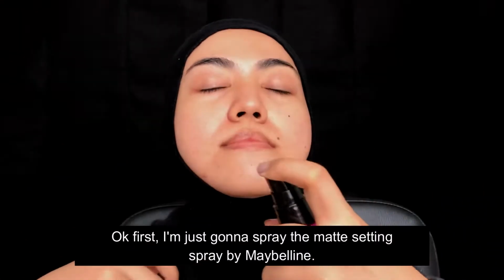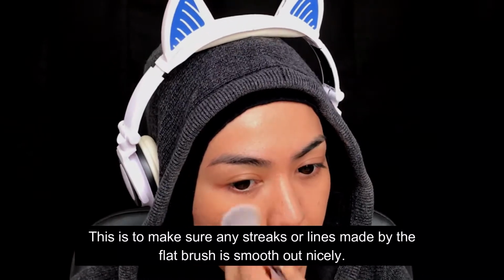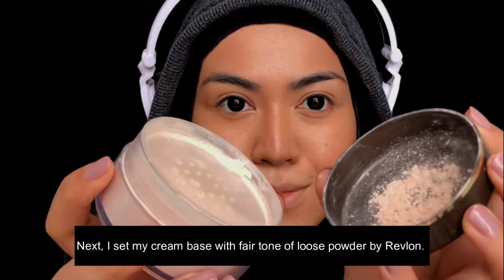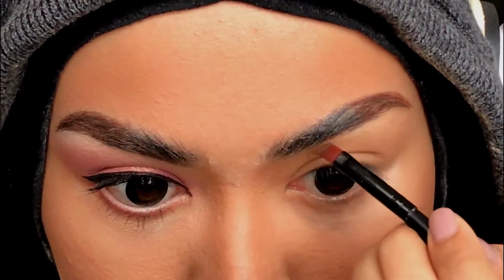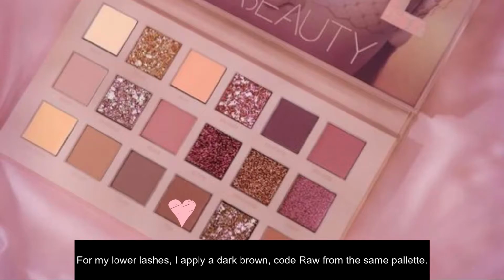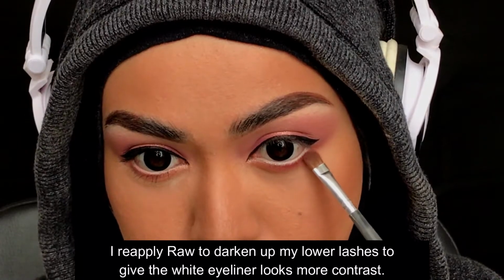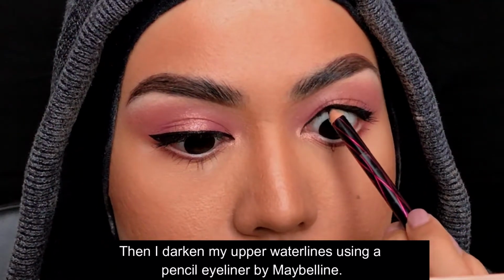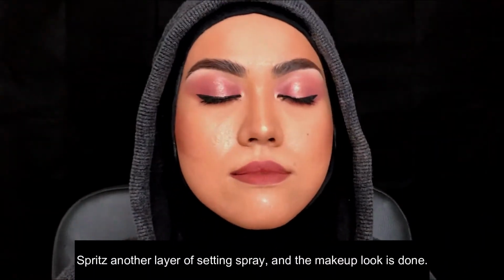Recreate My Mentor's Bridal Look│ASIAN BRIDAL Makeup Tutorial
Assalamualaikum and Hello Gorgeous~~~
Welcome to my "humble" channel. I do videos about beauty, travel, and sometimes,FOOD.

[  Info  ]
Title: milk coffee
Artist : Ryan
Genre : BGM, Jazz
Mood : warm, romantic, quiet, rest

The products that I used:

Face:
Maybelline Matte Setting Spray:

Eyes:
Anastasia Beverly Hills dipbrow pomade code Chocolate:

Lips:

I'll be uploading videos twice a week, so make sure to check them out.
Love ya~~~